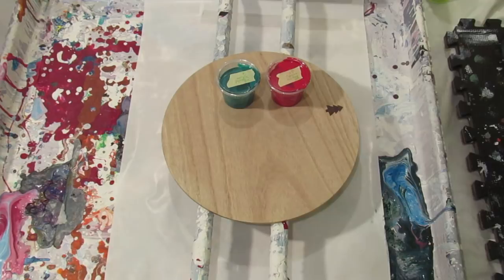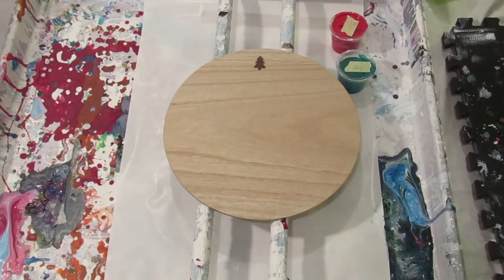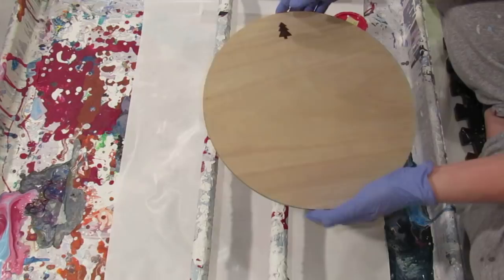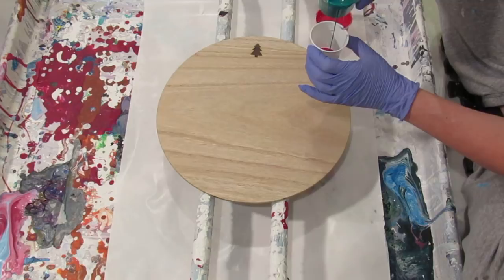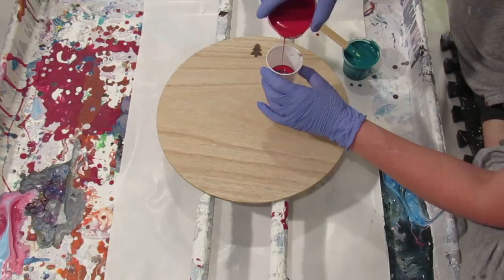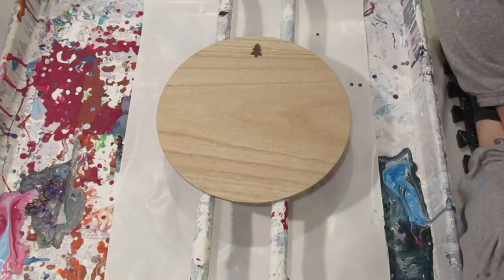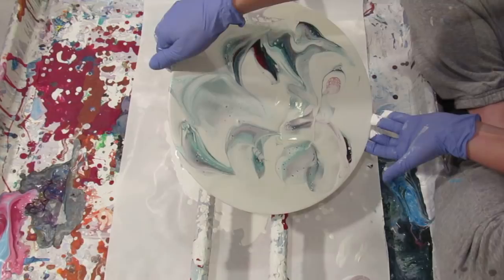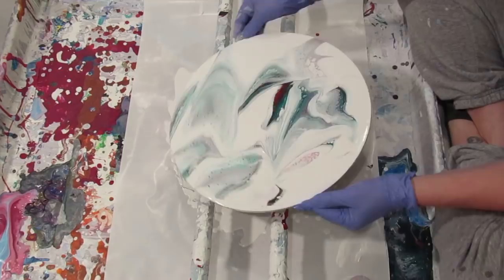(131) Red and Green wooden tray acrylic pour